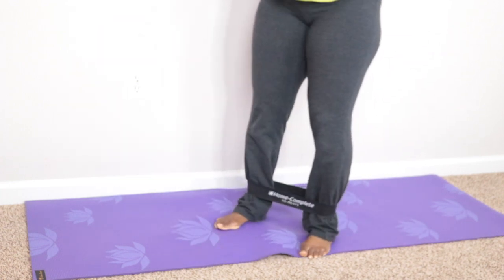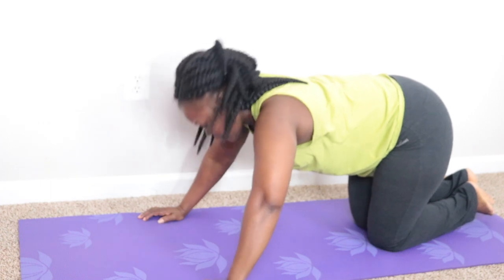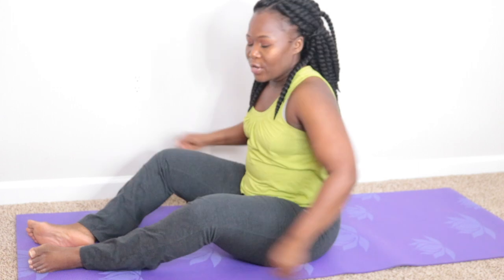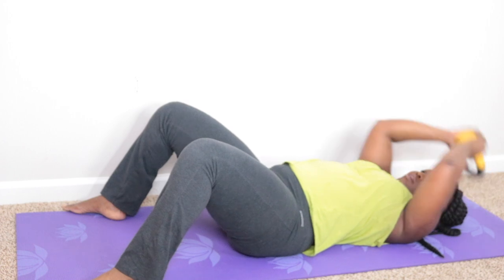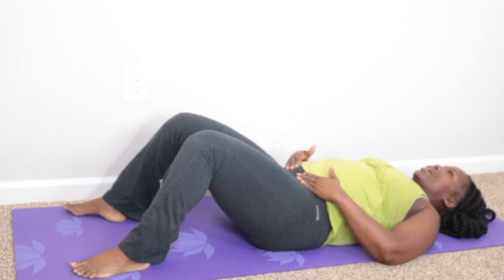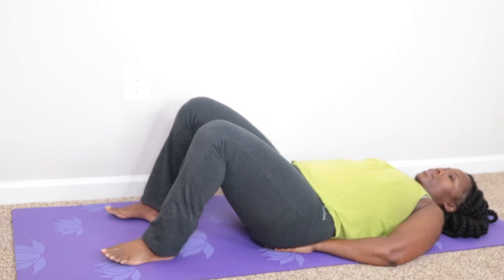Quick At Home Workout| Denise Anastasia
BUSINESS & COLLABORATIONS

Camera: Canon T6i & iPhone 5
Lens: Canon 50mm & Canon EFS 18-55mm f/3.5-5.6
Editing: iMovie
Lighting: Soft Box lights, Ring Light